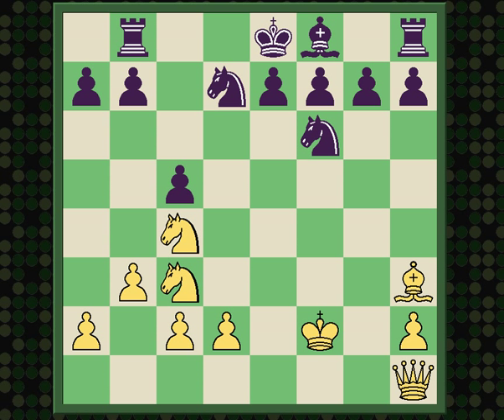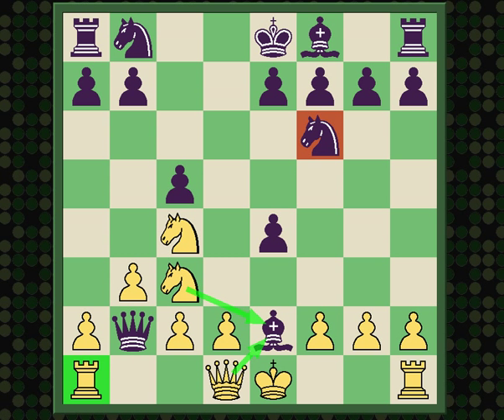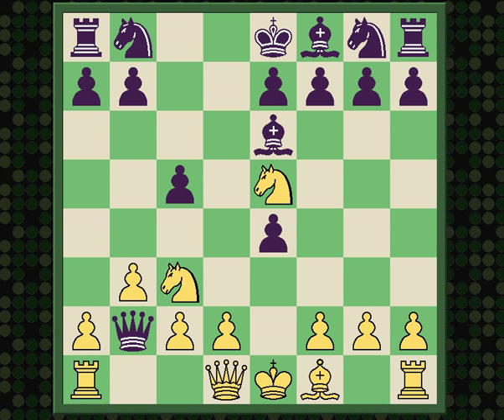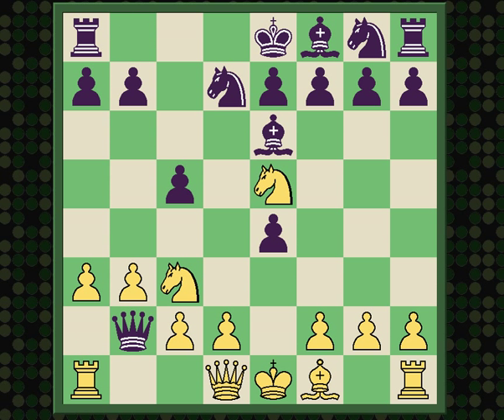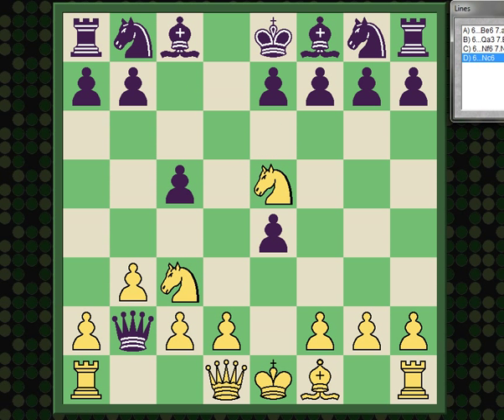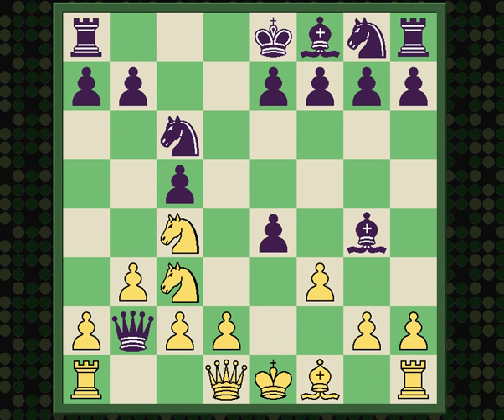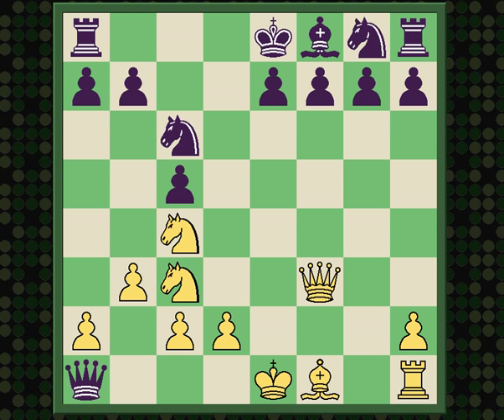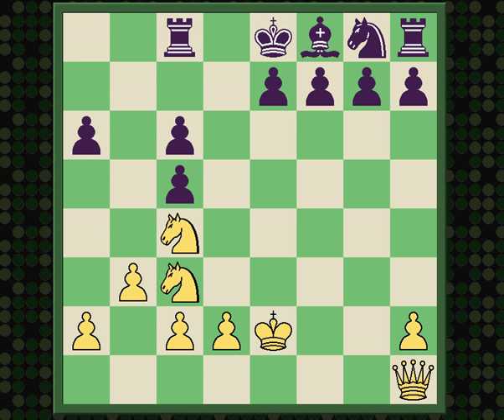Chess Opening: Norfolk Gambit Trap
This is an opening trap where Black is allowed to play ...Qd4 seemingly attacking two pieces, but gets his Queen stuck on b2.